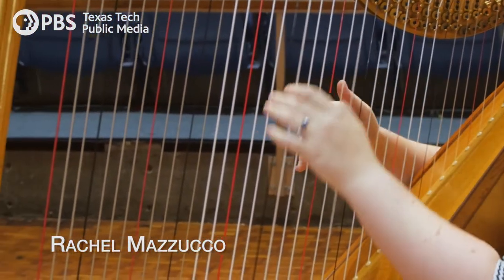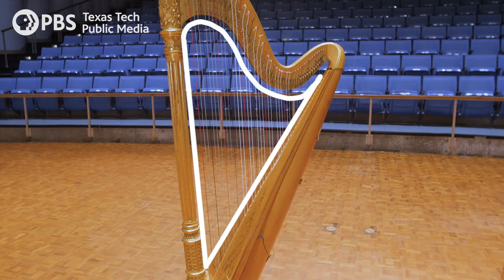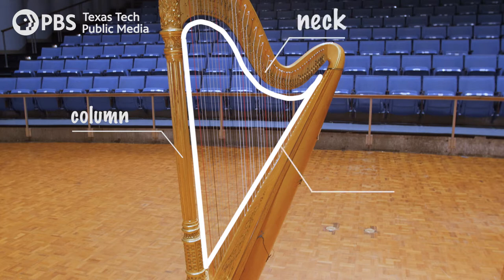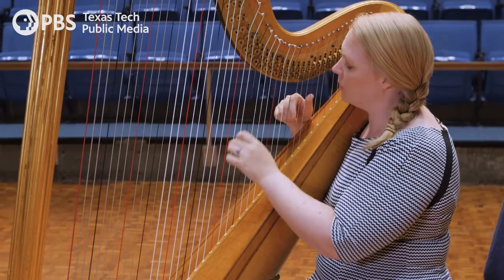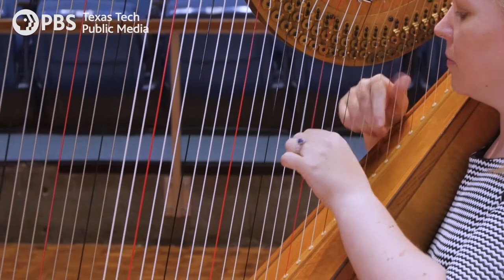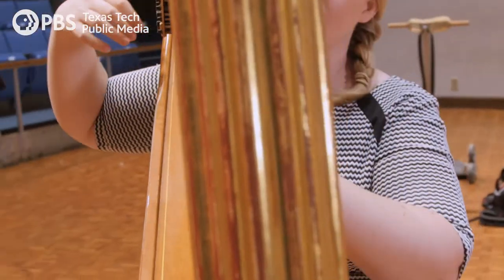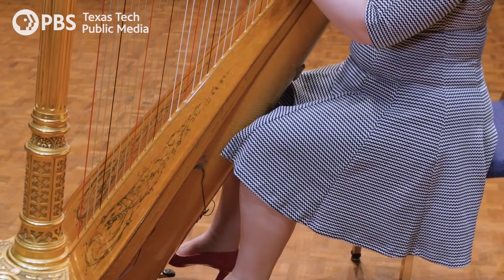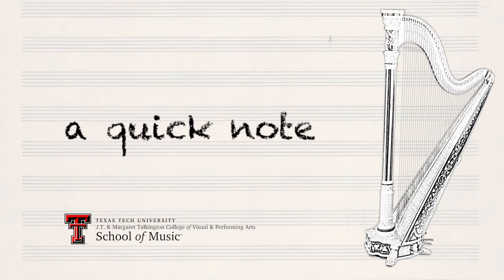Parts of a Harp | A Quick Note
The harp is more like a piano that you might guess.

Find out how on A Quick Note.

Texas Tech Public Media is proud to serve as your local PBS and NPR stations for Lubbock, Texas and the surrounding area. You can find us online at the links below or on broadcast signals TV Channel 5 or Radio 89.1fm

Programs like this are made possible by support from our viewers. Give to Texas Tech Public Media today by going to KTTZ.org!

Find resources, information, and watch full episodes online.